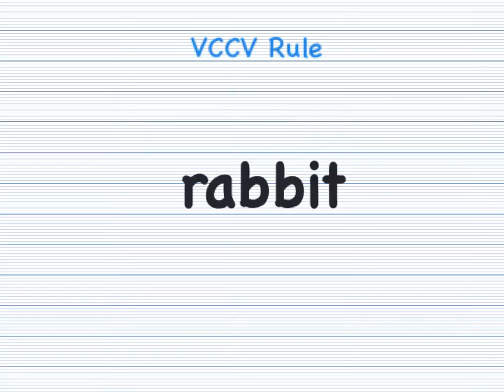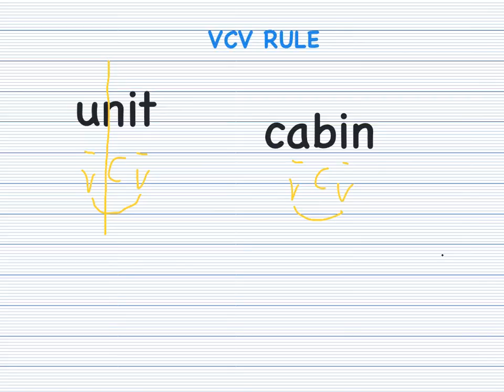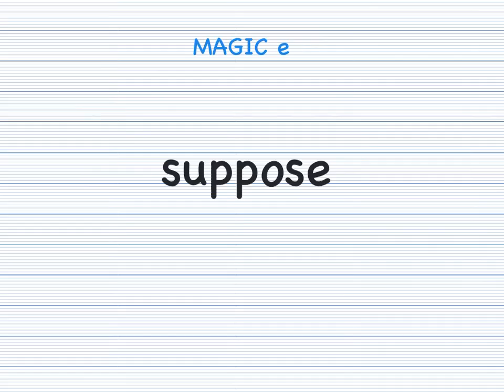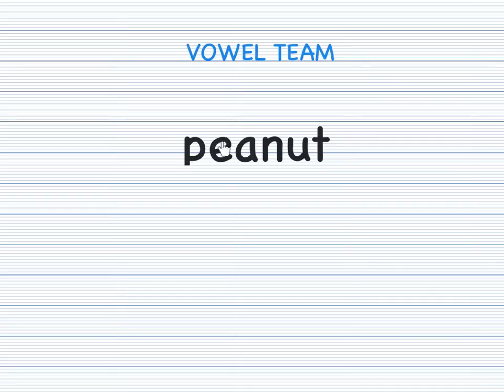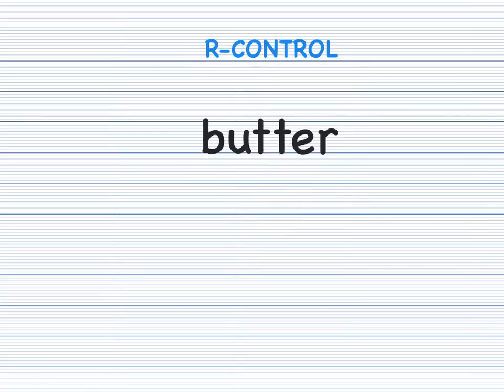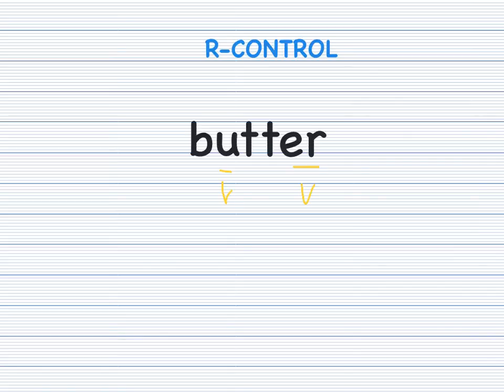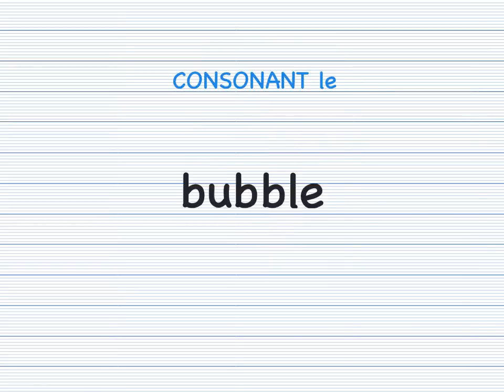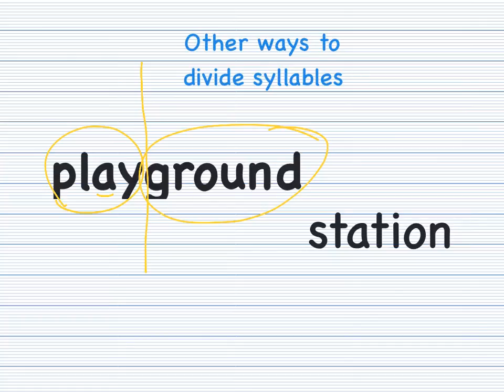Syllable Division Demo